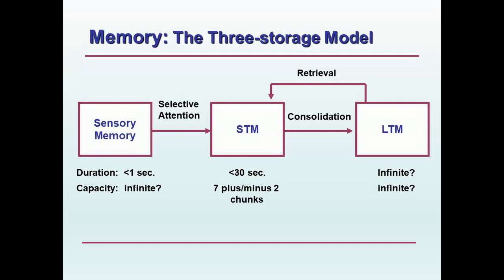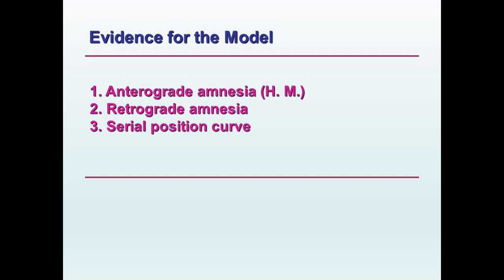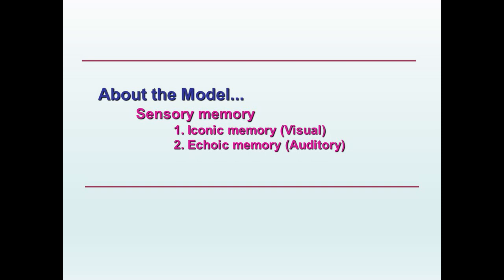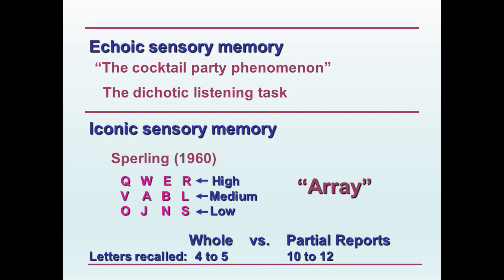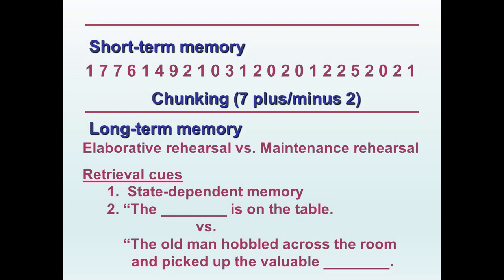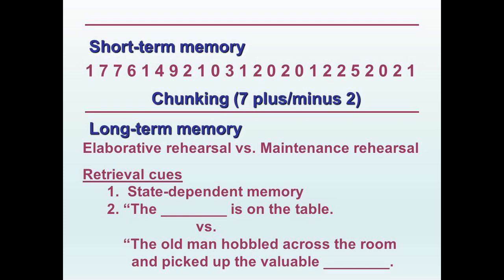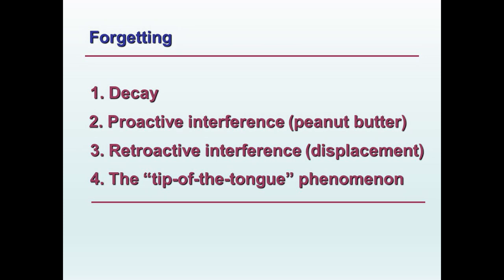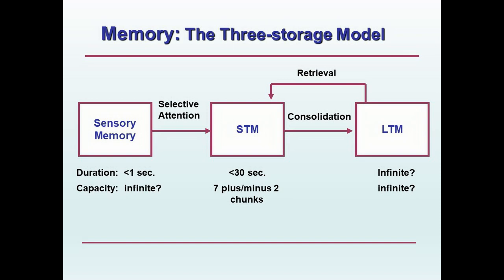Episode 54: The three storage model of memory